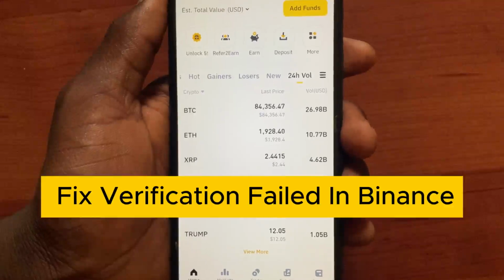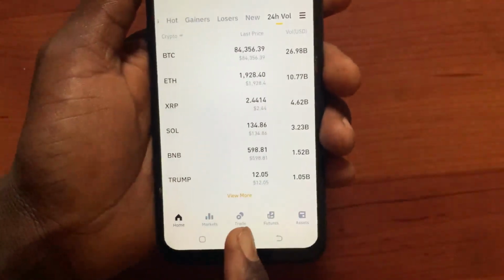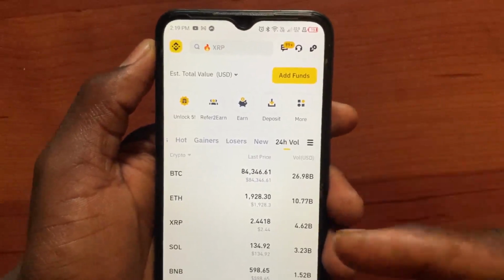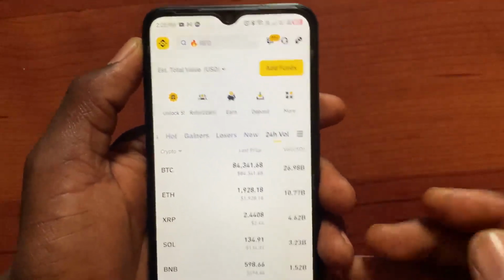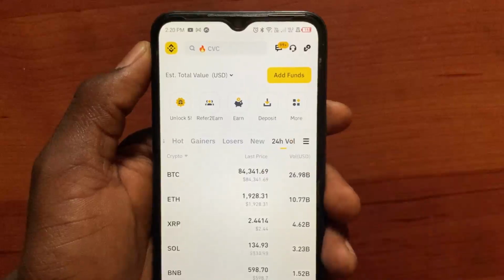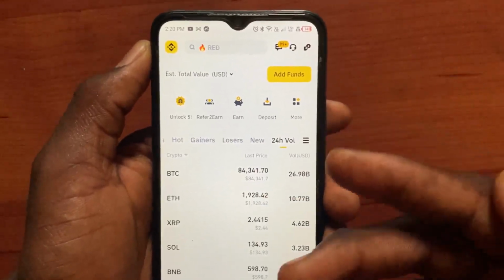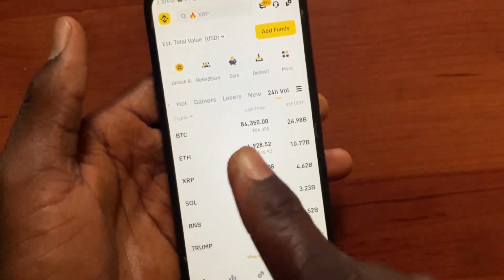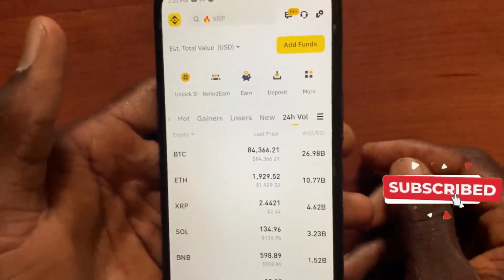How To Fix Verification Failed In Binance - How To Solve Verification Failed In Binance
Are you encountering the Binance verification failed error and unsure how to fix it? Don’t worry, this video will guide you through the process of resolving the Binance verification failed issue. Whether you’re facing problems with Binance account verification or struggling with Binance facial verification failed, this step-by-step tutorial will help you get your account verified smoothly.

If your Binance verification process isn’t going through, you might be dealing with errors like Binance KYC verification failed or Binance identity verification failed. I’ll explain what could be causing these issues and show you how to fix Binance verification failed so you can continue trading without interruption.

In this video, I also cover what to do when you see the "Binance verification failed please try again" message and offer solutions for common verification problems, like fixing Binance facial verification errors.

Follow this guide, and you’ll have your Binance account verification completed and your account fully functional again.